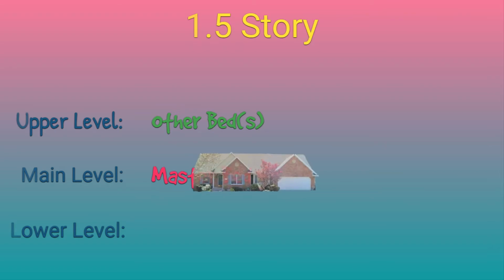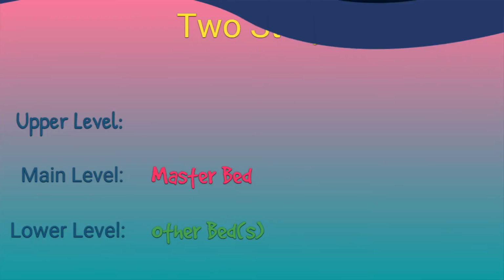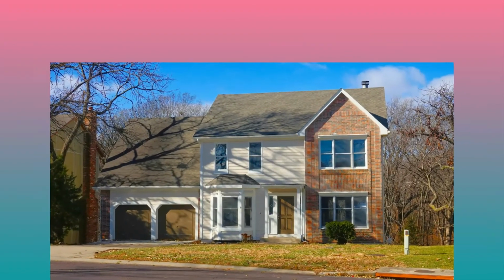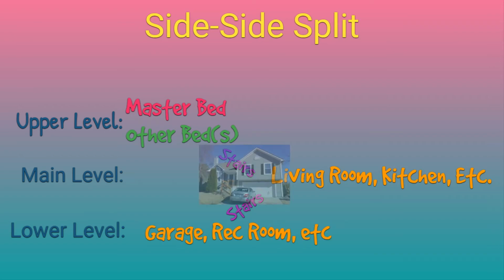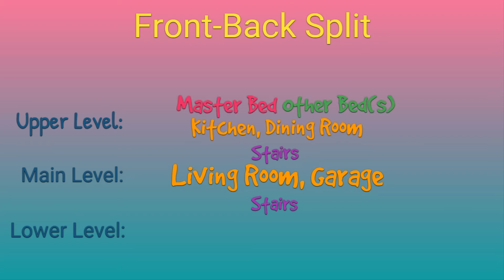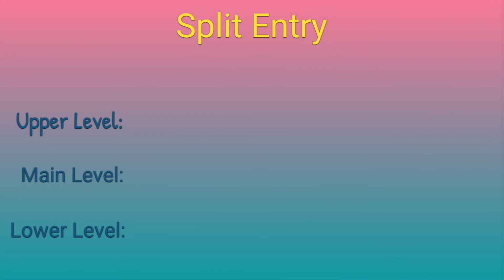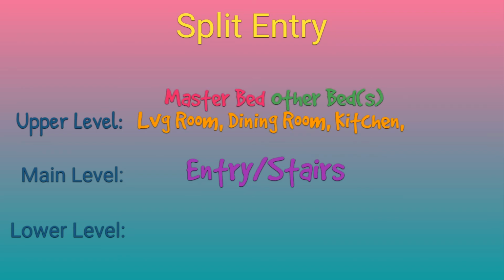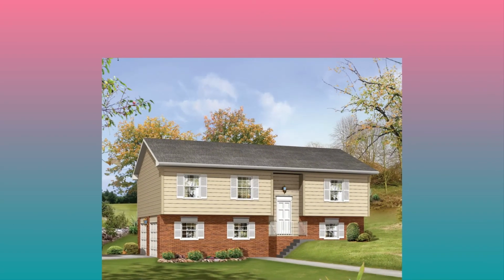3mRE20 - Differences Between Floor Plans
What's a 1.5-story home? What's the difference between a 2-story home and a side-to-side split? We'll explore the main floor plans in this (slightly longer than) 3-Minute Real Estate episode. It's worth knowing!